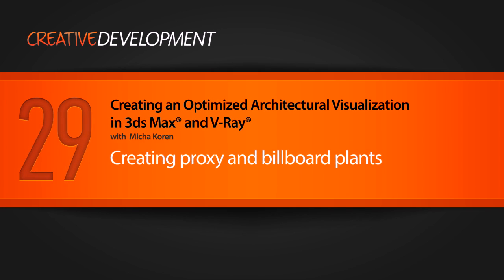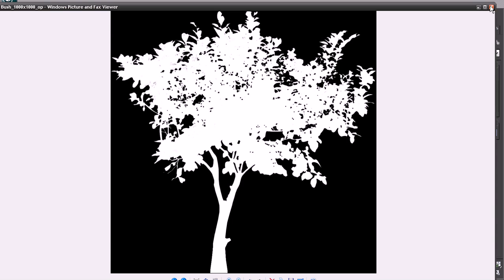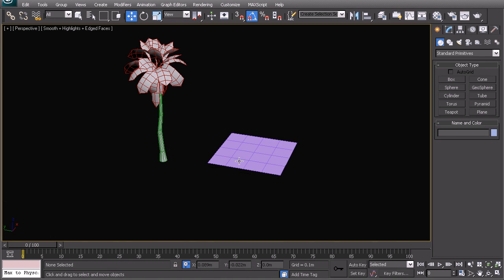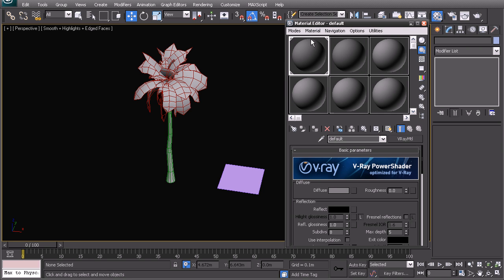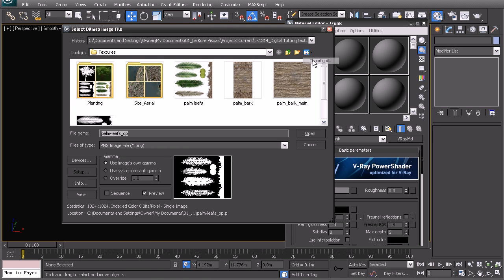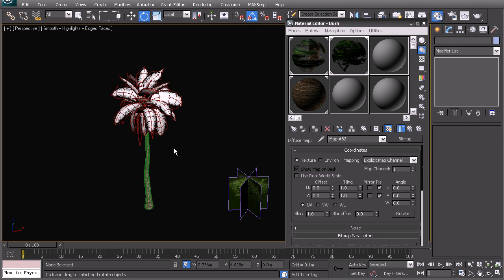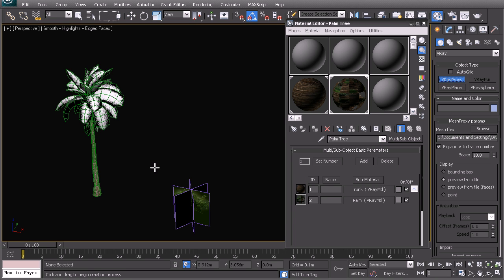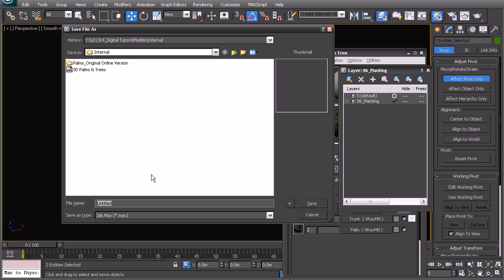29 Creating proxy and billboard plants